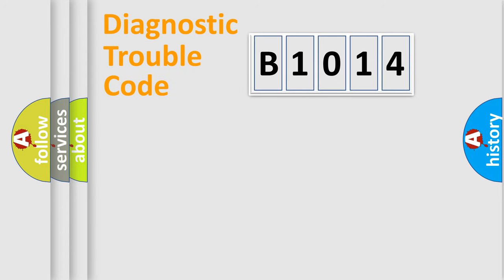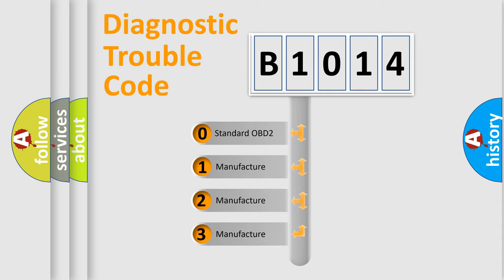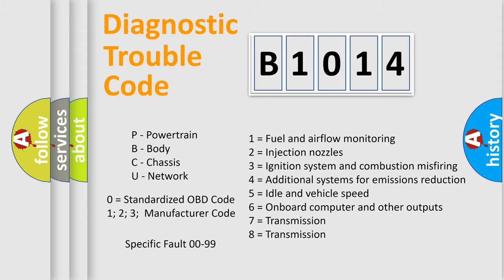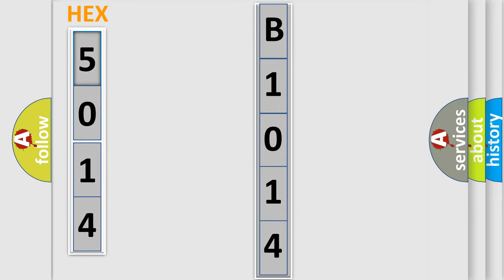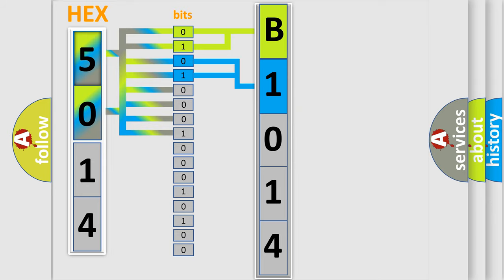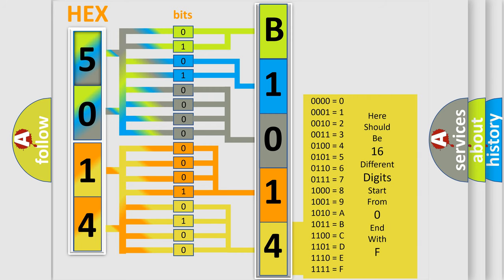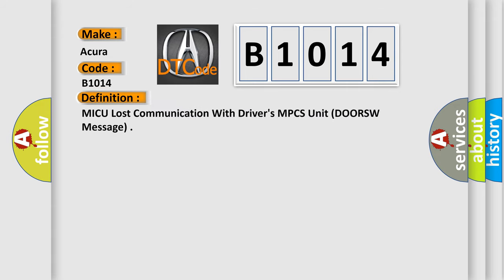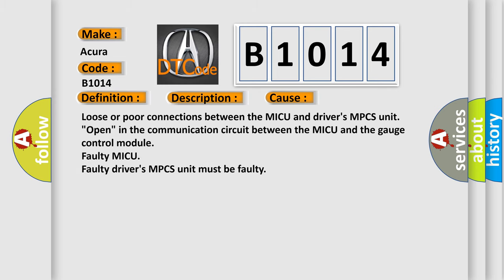DTC Acura B1014 Short Explanation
Contents:
- decoding the Error Code to the base programming unit

Make:
Acura
Code:
B1014
Definition:
MICU Lost Communication With Driver's MPCS Unit (DOORSW Message)
Description:
Poor communication between the MICU and the Driver's MPCS Unit. NOTE: If you are troubleshooting multiple DTCs, be sure to follow the instructions in B-CAN System Diagnosis Test Mode A.
Cause:
Loose or poor connections between the MICU and driver's MPCS unit
"Open" in the communication circuit between the MICU and the gauge control module
Faulty MICU
Faulty driver's MPCS unit must be faulty